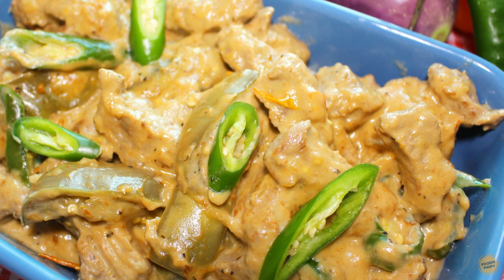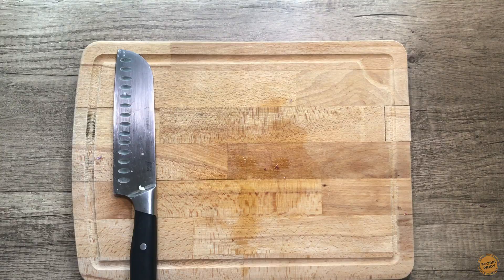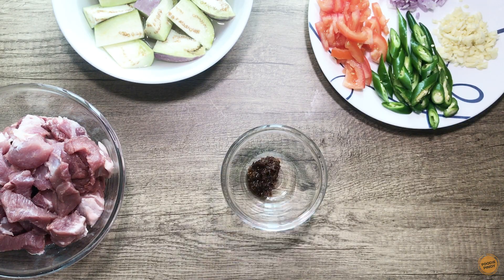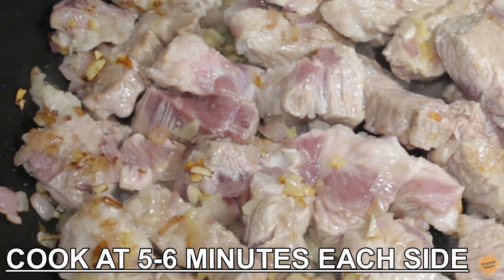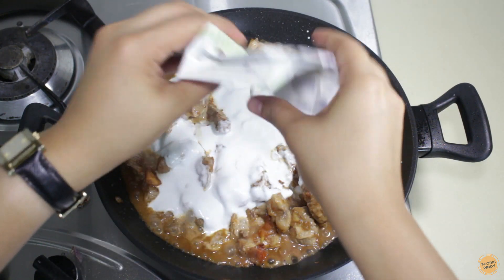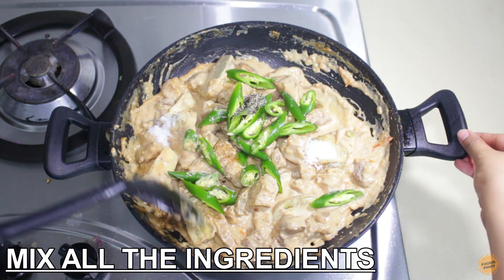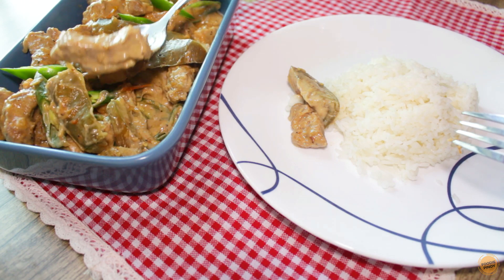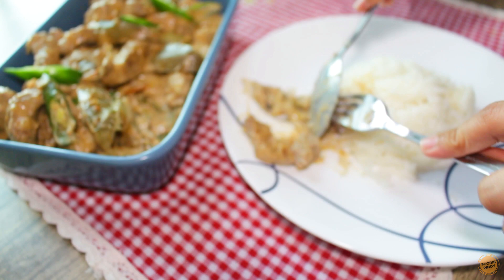Pork Binagoongan Recipe|A MUST TRY FILIPINO DISH| Foodie Pinoy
Pork Binagoongan is an authentic filipino food that has a Thick Shrimp based dish that will satisfy your Pork Craving. Partnered with warm rice and you will never go wrong with these filipino dish. Enjoy!

Episode 55: Pork Binagoongan | Filipino Food Recipe | Foodie Pinoy

Ingredients
-Shrimp paste
-pork
-chili
-vinegar
-salt
-pepper
-sugar

Check out the video or our website for the Exact measurement of our Ingredients.
Special thanks to our Audio and Visual Libraries.

We love cooking food and most specially eating them! And on this channel we would like to share to you our everyday cooking specialty and food adventures!